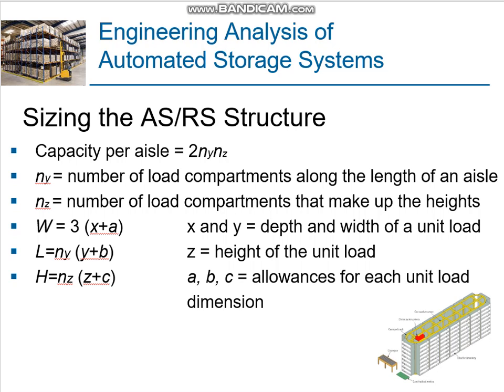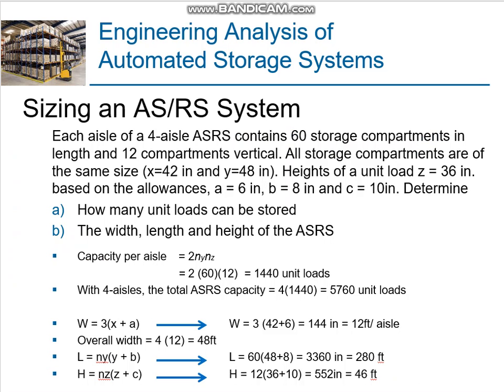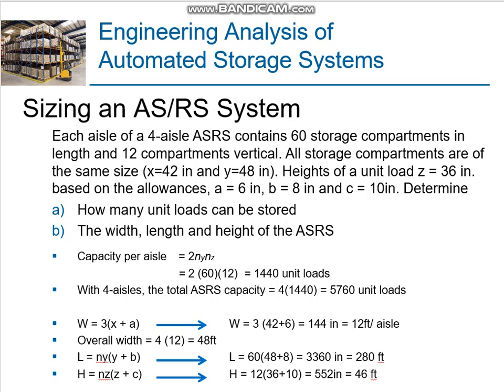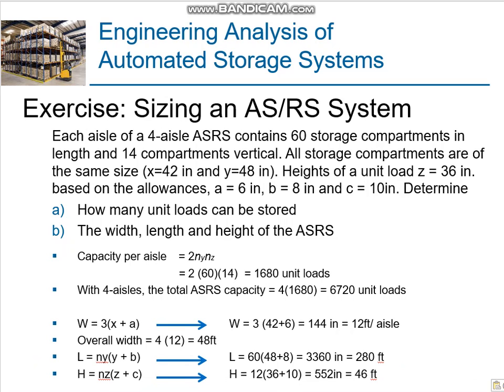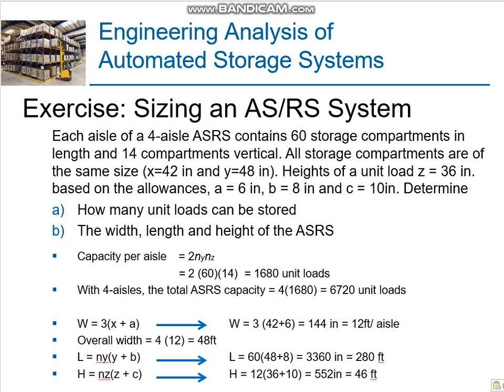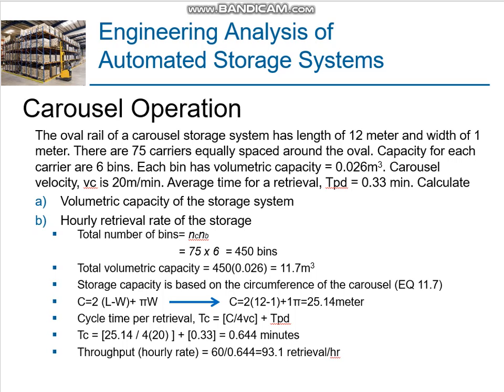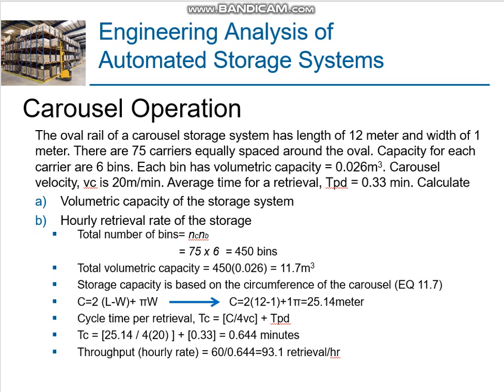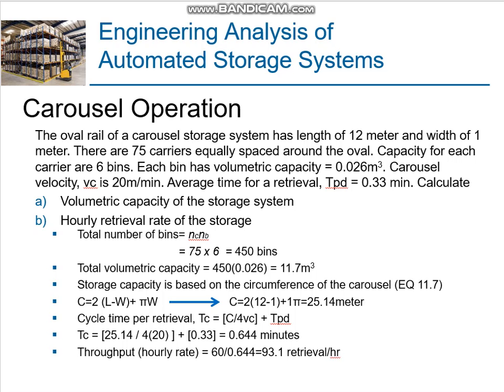Automated Storage System 4